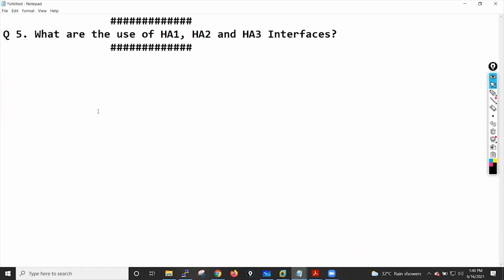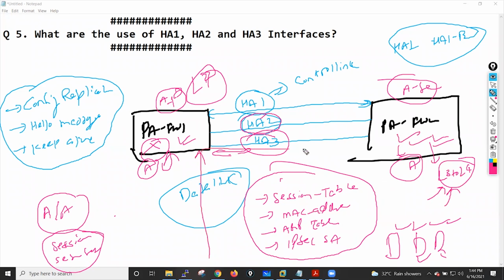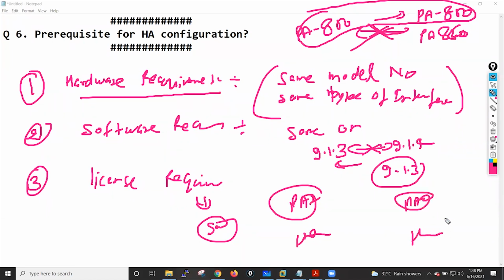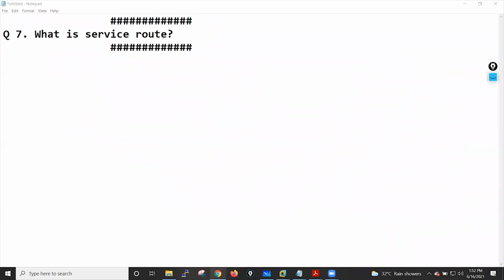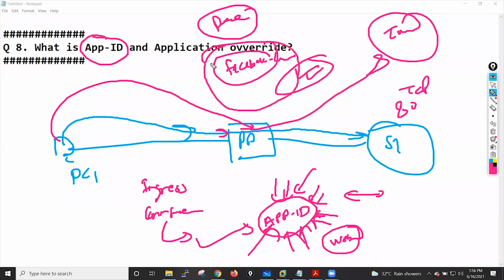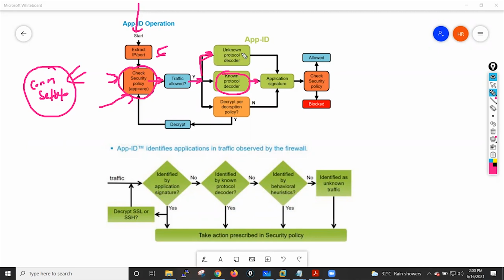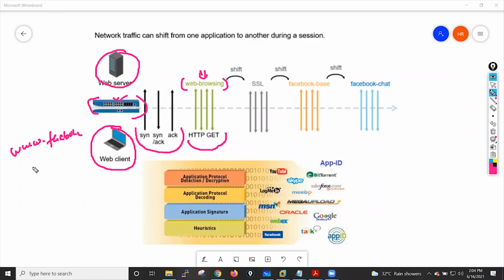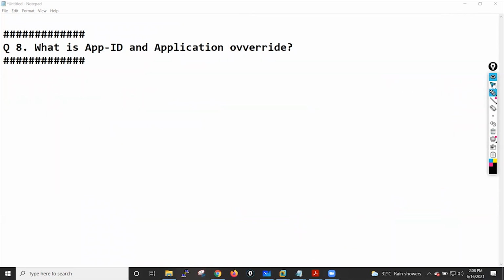Palo Alto Firewall Training | Batch Day 08 Session Q&A